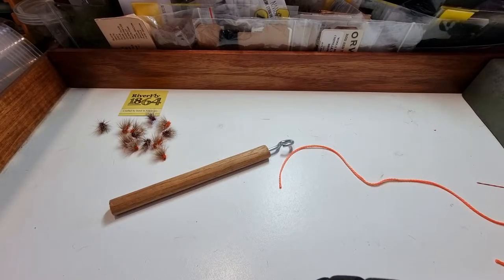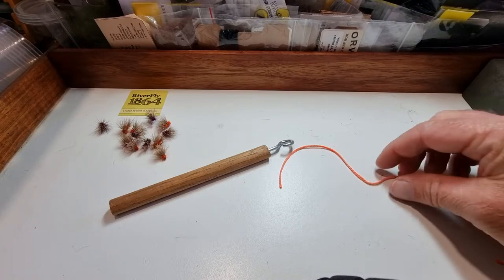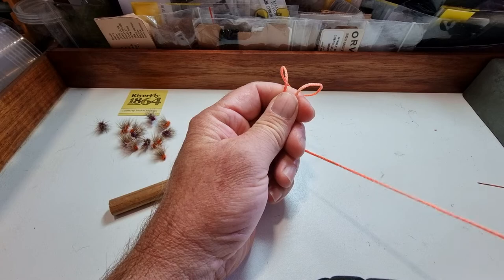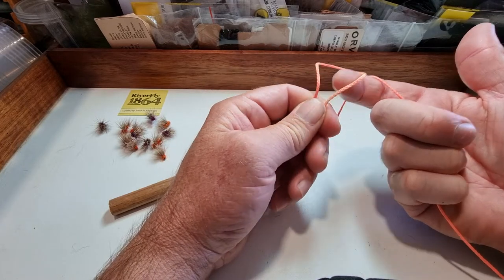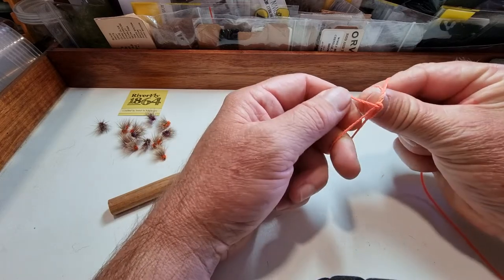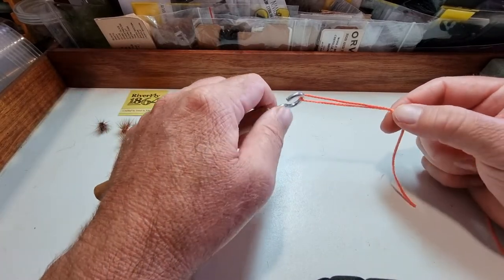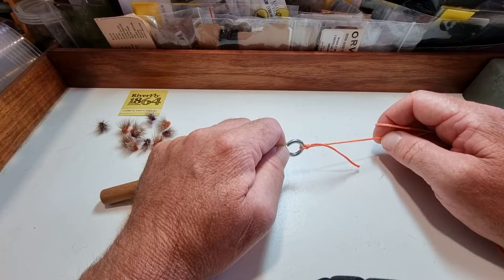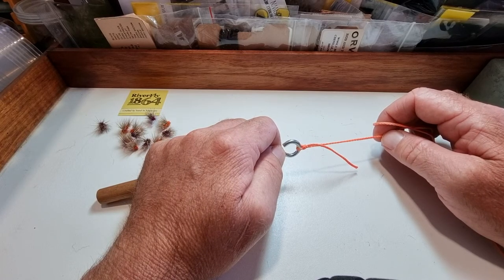RiverFly 1864 one minute fly fishing tip - tying the quick dropper knot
Tasmanian fly fishing guide Daniel Hackett demonstrates his quick dropper knot. Perfect for hanging nymphs off dries. Based on the Penny knot, Daniel's quick dropper knot is as strong as the blood knot, but quicker and easier to tie.